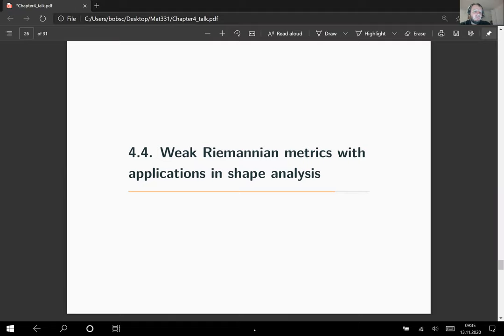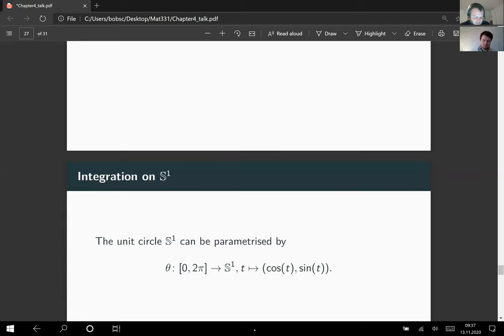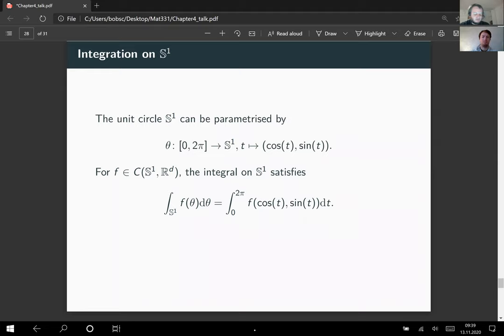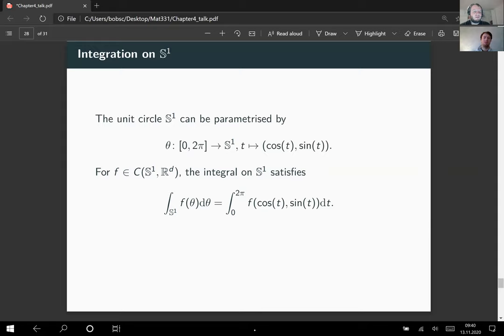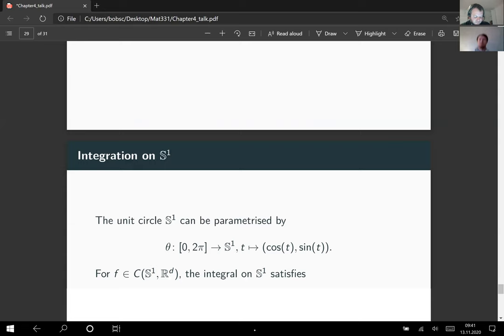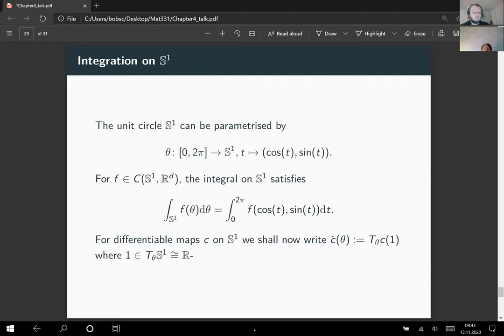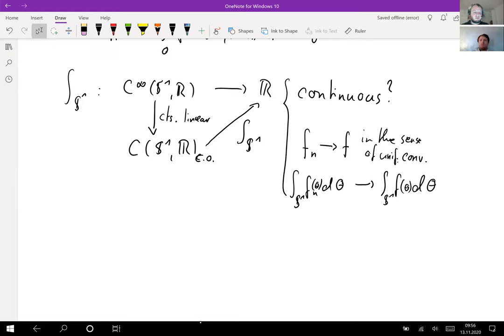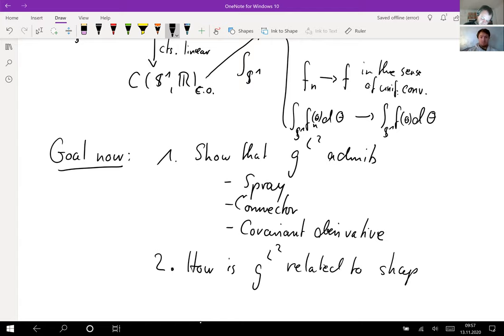Infinite-dimensional geometry 4 4. Weak Riemannian metrics with applications in shape analysis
The L^2 metric on the space of smooth mappings with values in a strong RIemannian manifold is studied. We show that it is a weak Riemannian metric and begin the construction of its spray, connector and covariant derivative.